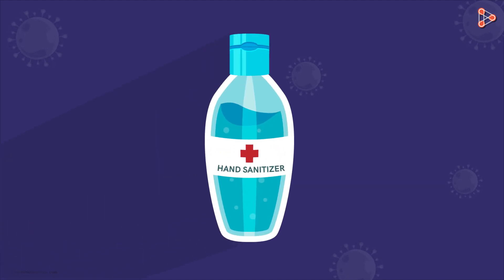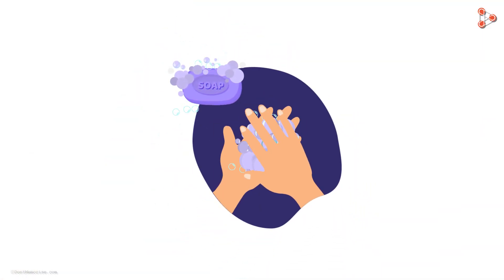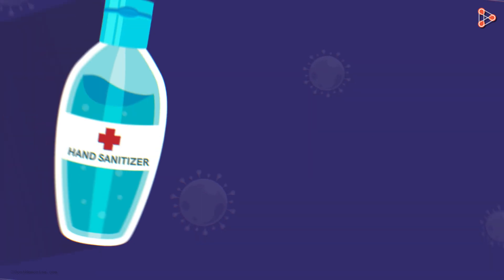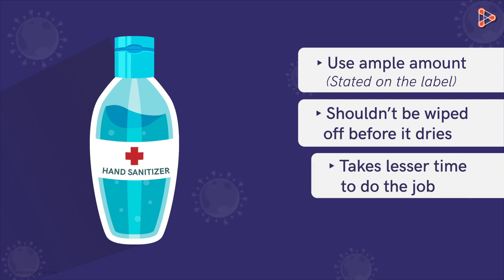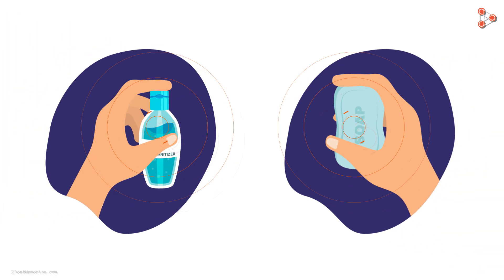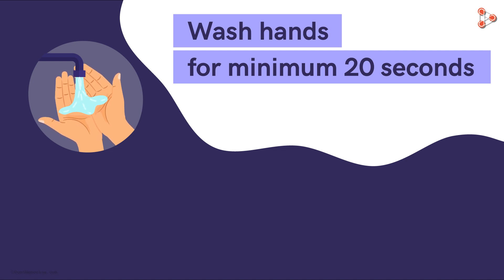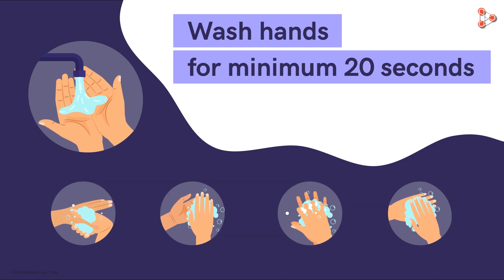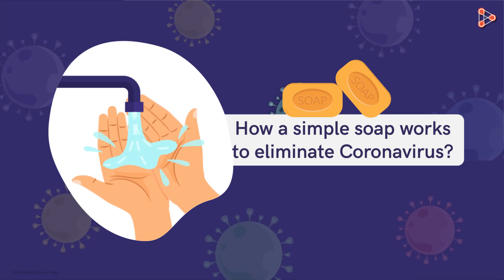Hand Sanitizer or Soap and water - Coronavirus Part 4/7 | Don't Memorise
📅🆓NEET Rank & College Predictor 2024 Is sanitizing our hand the only way to help us keep safe from Coronvirus disease? Do we need to buy hand sanitizers for use at home? Watch this video from coronavirus (covid19) series to unfold the answer.

To stay updated about the upcoming interesting videos register on our website now

In this video, we will learn:
0:00 Hand Sanitizer or Soap and Water?
0:25 Washing hands with soap and water
0:41 Use of Hand Sanitizer
1:39 How long do we need to wash hands with soap & water?